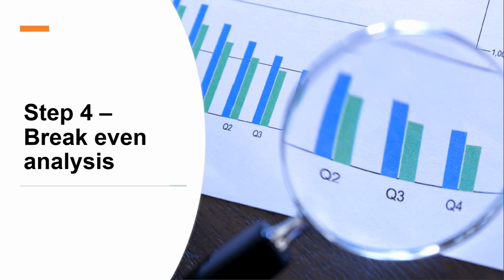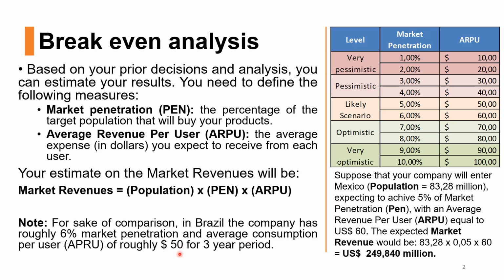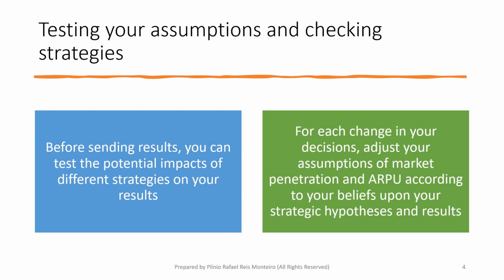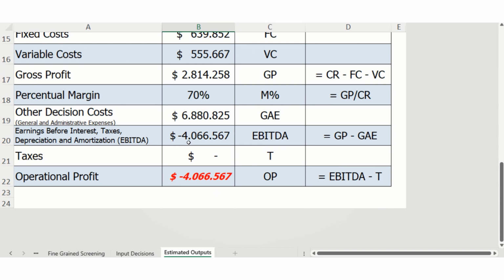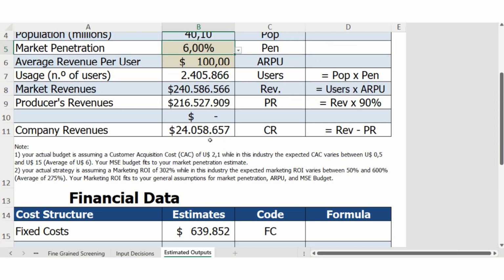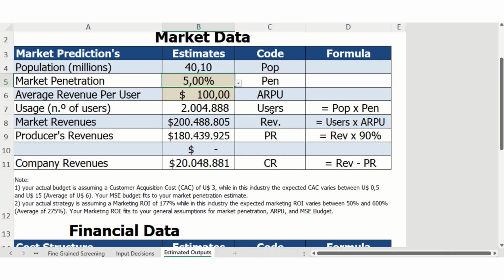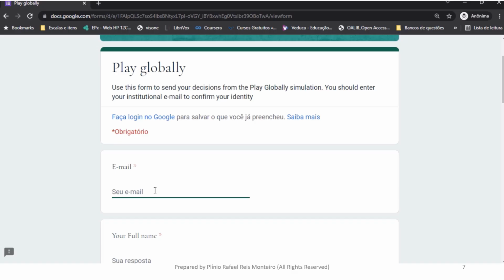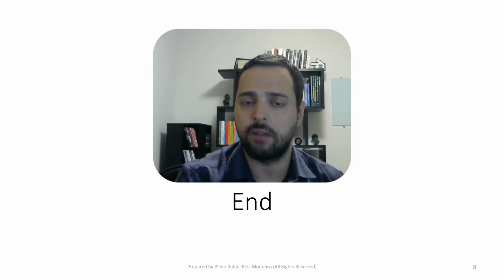Play Globally Hotmart Step 4